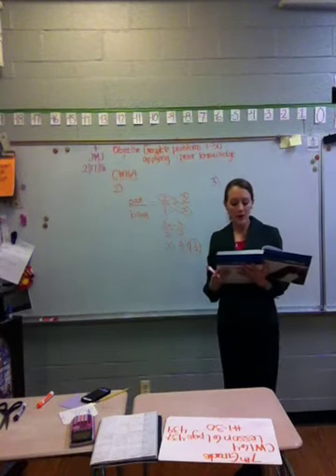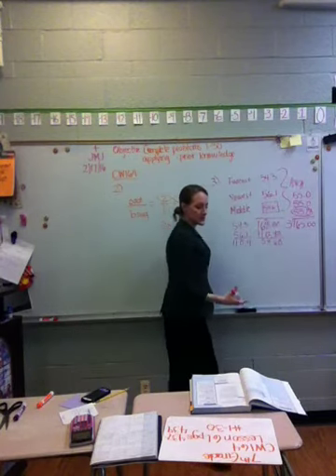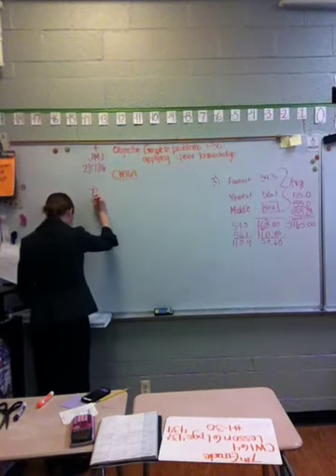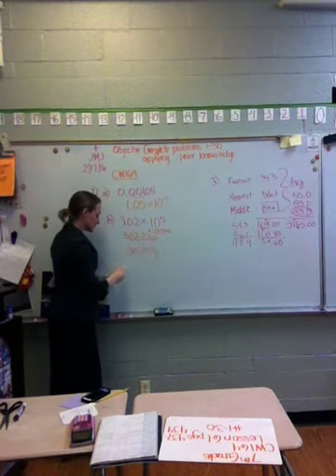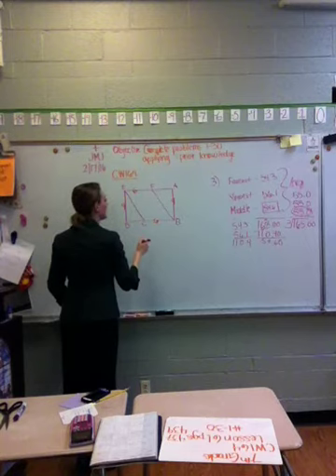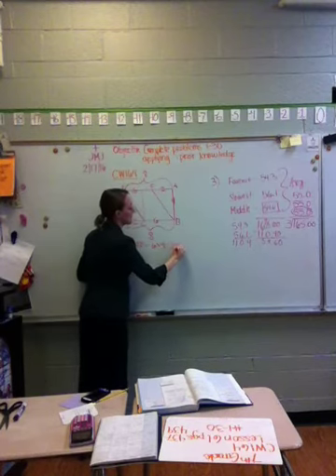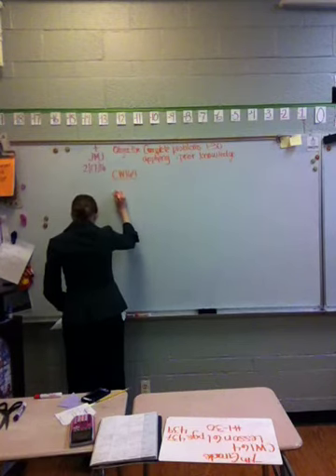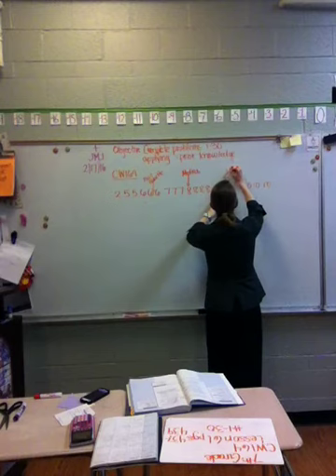7th Math CW164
7th Math CW164